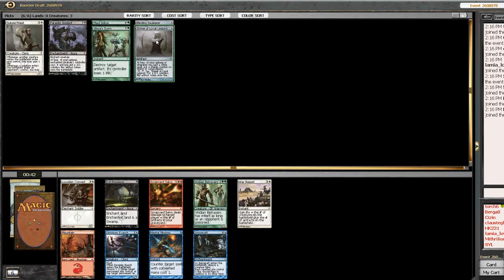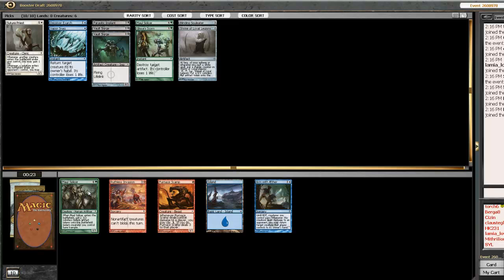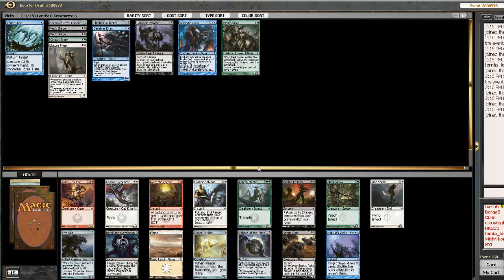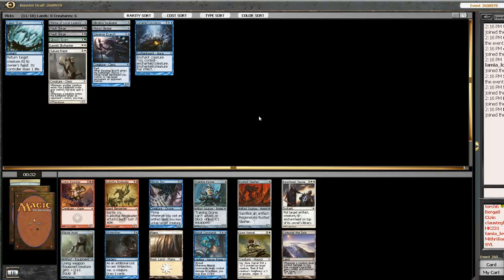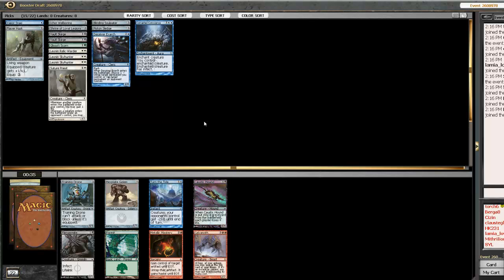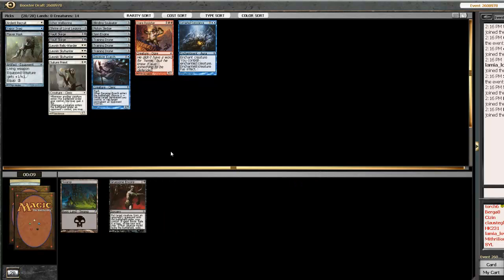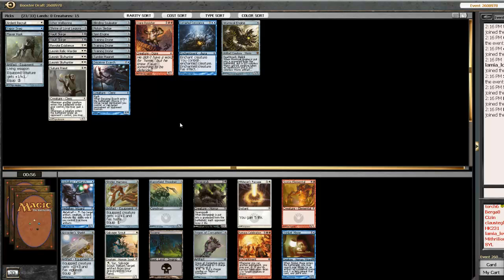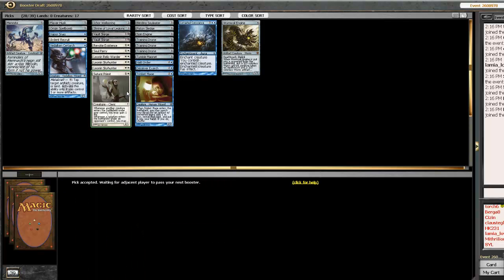Torch 6 NBS Draft 2 - Drafting Part 1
My second recorded NBS draft.  The deck is pretty weak other than the bombs, but quite agresive